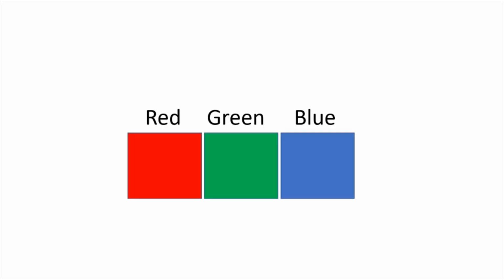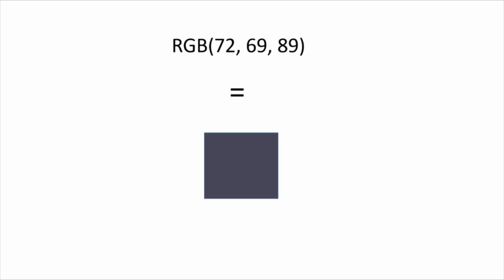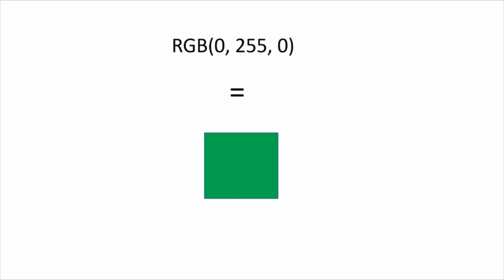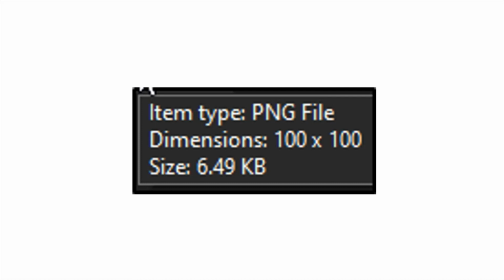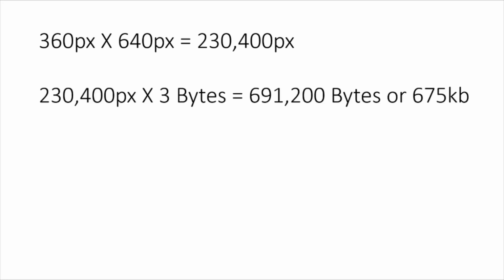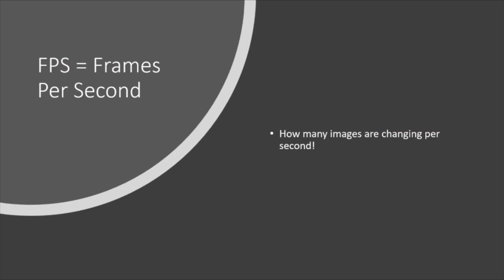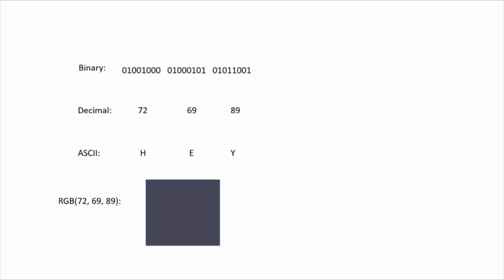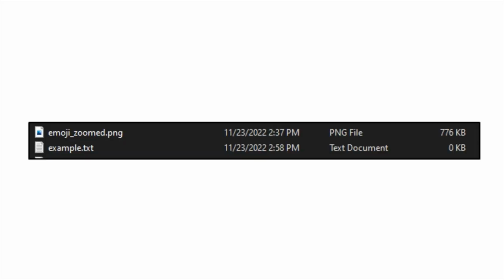How computers represent Color, Images and Video | Learning RGB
This video explains how computers use a system called RGB and ultimately binary to represent not only colors, but images and video as well.

If you haven't watched my video on binary or ascii/unicode please check them out first!

Big thanks to all the support!